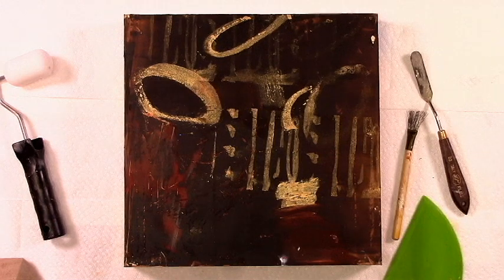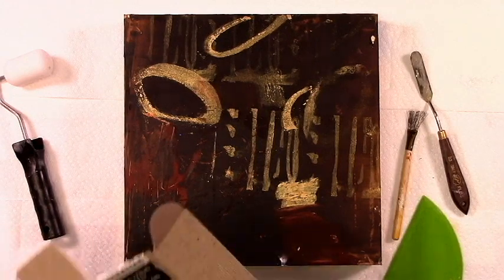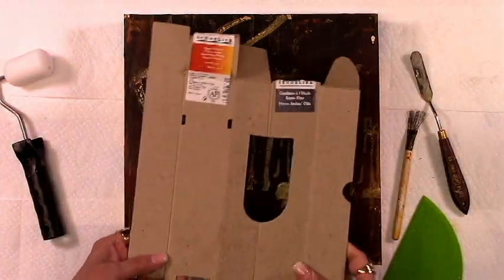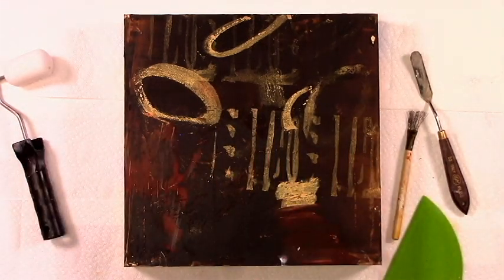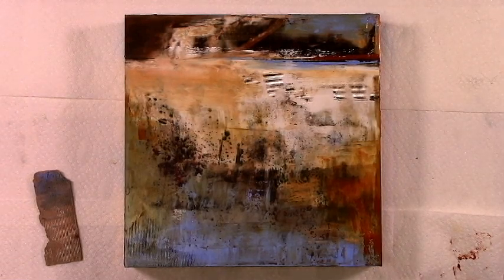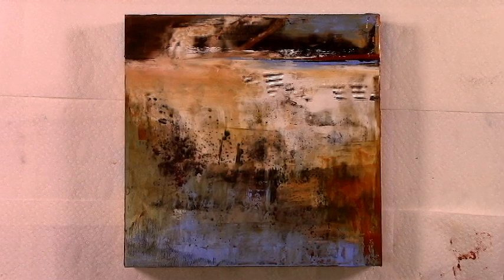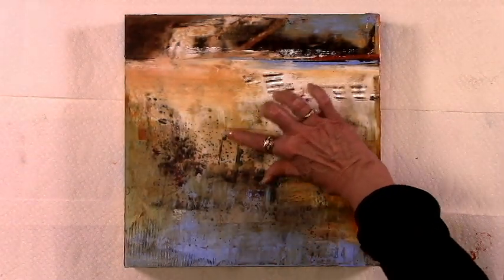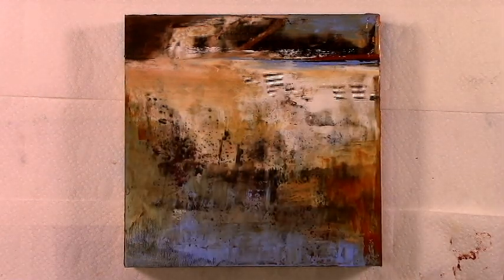Cold Wax & Oil- Adding Texture & Lines with Corrugated Cardboard-Abstract Art Demo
#143-Cold Wax & Oil- Adding Texture & Lines with Corrugated Cardboard-Abstract Art Demo

Painting on a 12x12 cradled panel, using corrugated cardboard to add texture and lines, oil and cold wax medium, demo

~If you have any concerns about your own health and safety, you should wear gloves while painting or use a barrier cream on your hands. I do not usually wear gloves but please know, I am continually wiping & cleaning my hands while painting.~Take precautions for your own health/safety issues. issues.